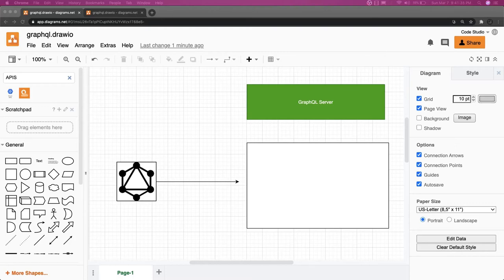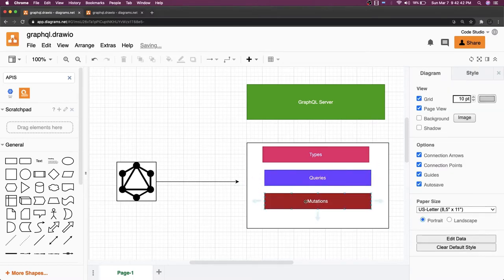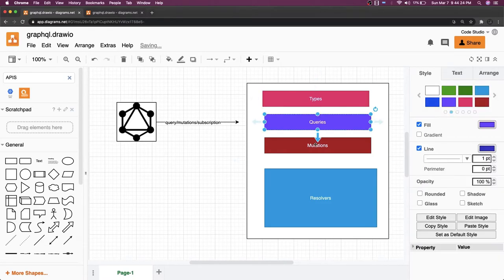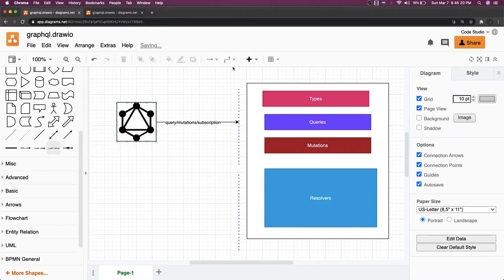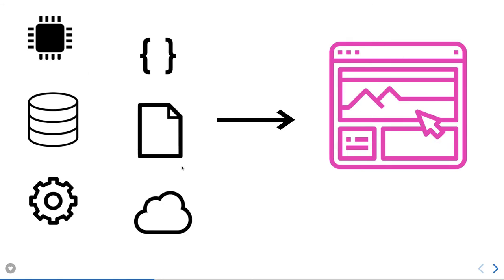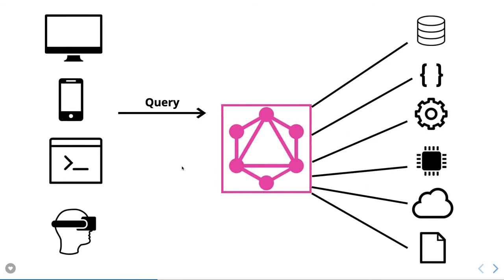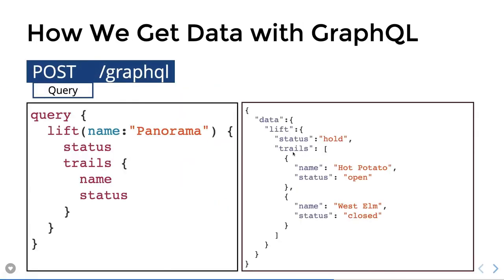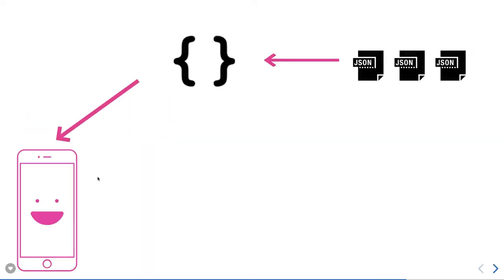Graphql Query Vs REST API Calls #03